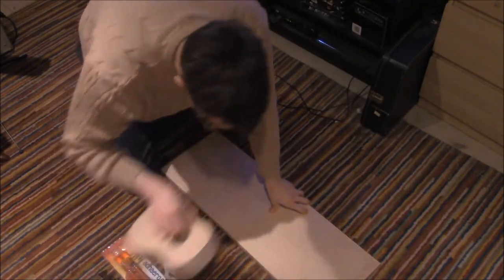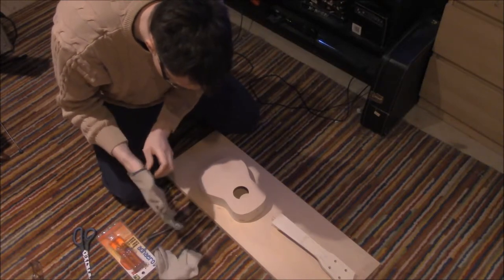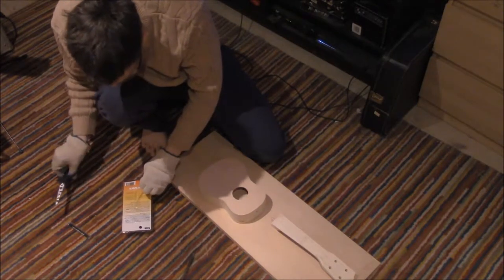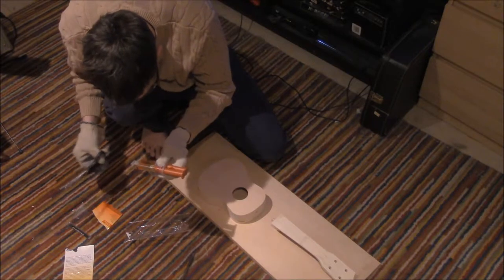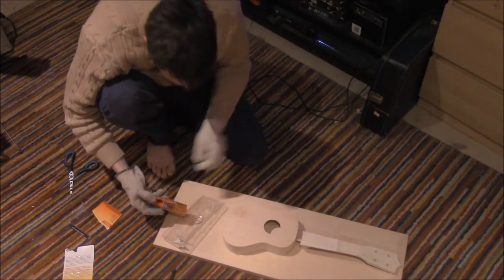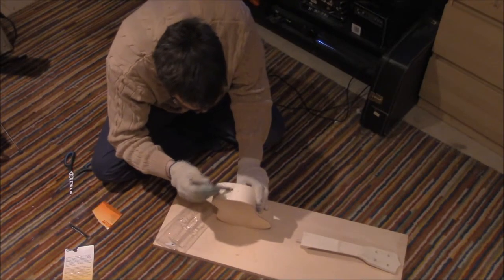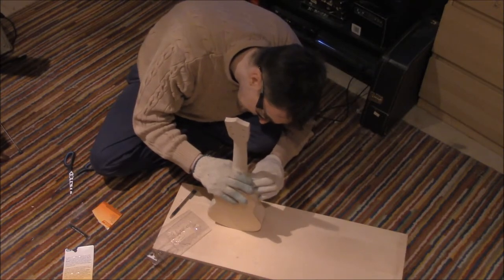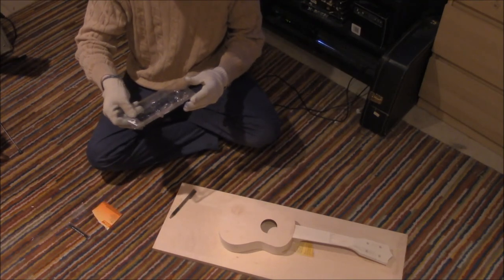Gluing Epoxy Connecting Ukulele Neck to Body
Amaus DIY ukulele kit